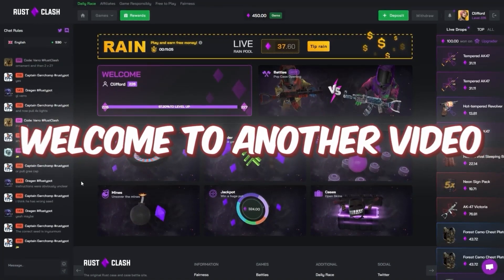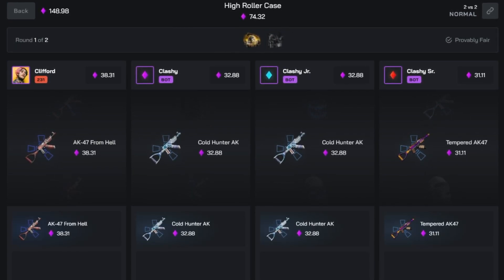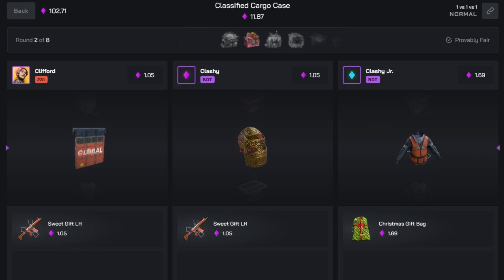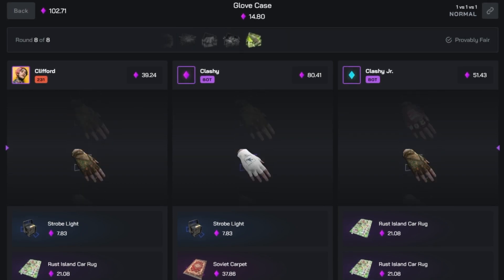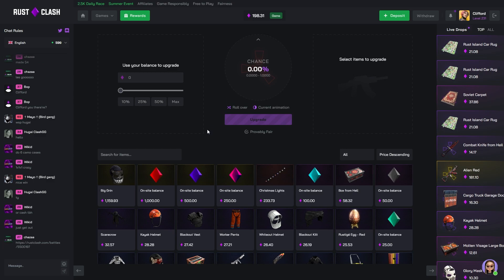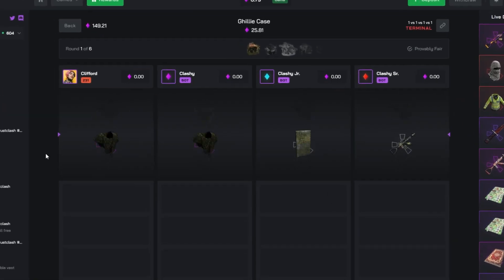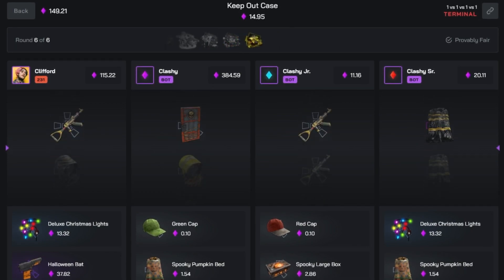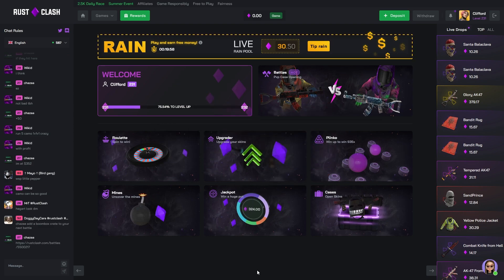UPGRADER HITS A 98 TICKET FOR A BIG GRIN BUT... on RustClash - Rust Gambling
In todays video we went for a big grin upgrade with a 2% chance on rustclash to see if we can win and withdraw the big grin

Code: clifford
THIS VIDEO INCLUDES PAID PROMO
- Clifford